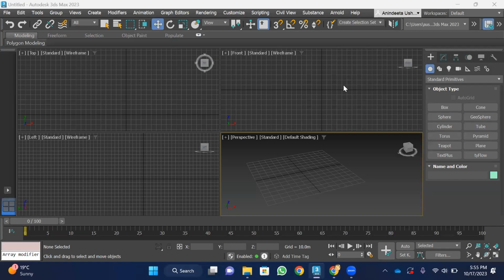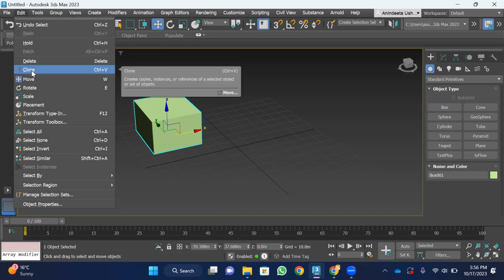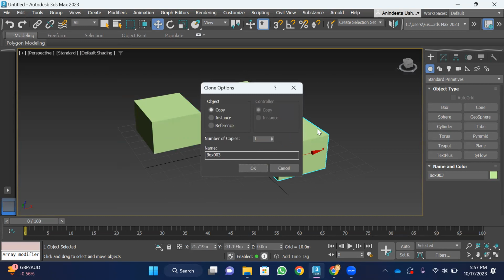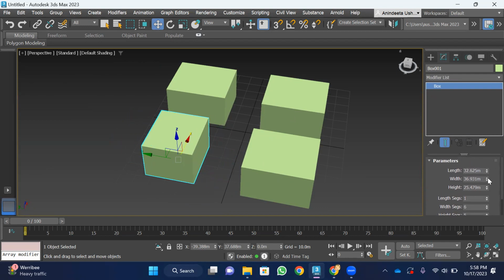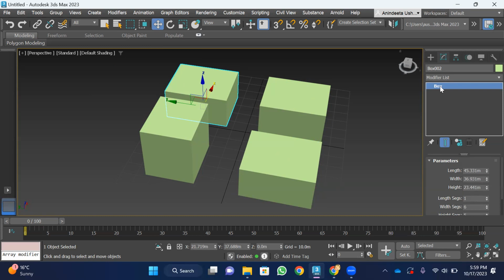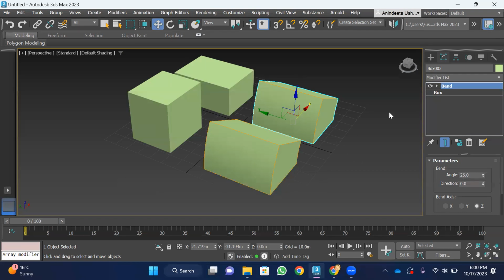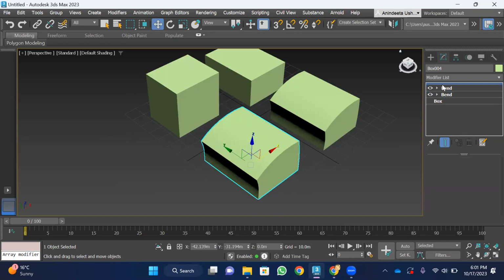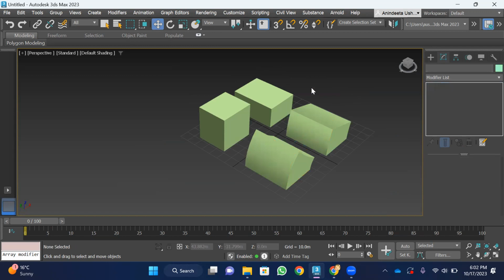03_Copy Instance Reference